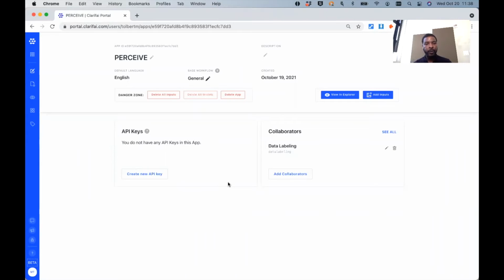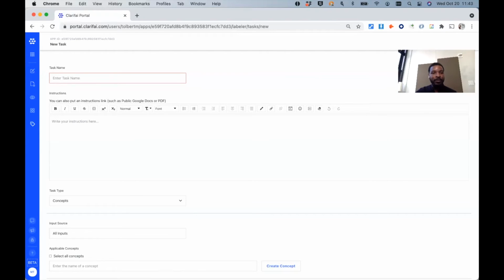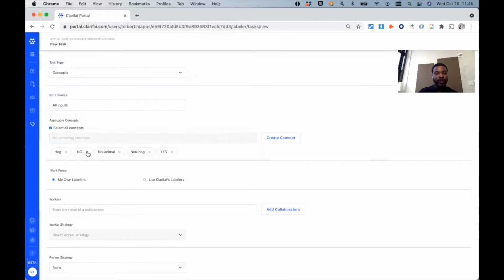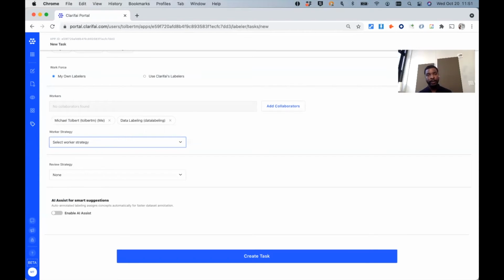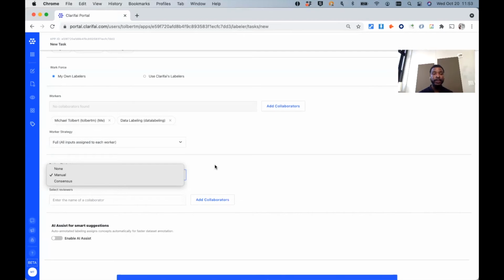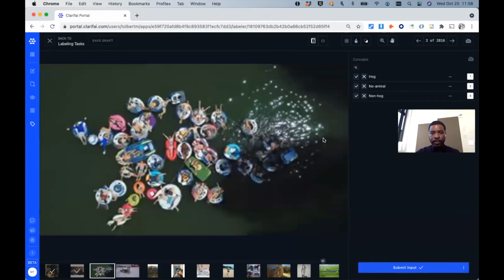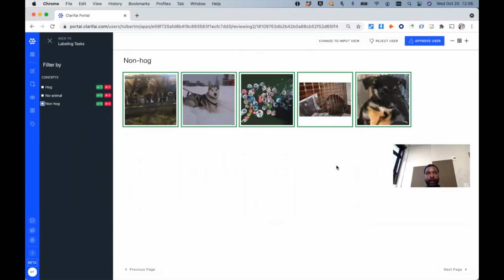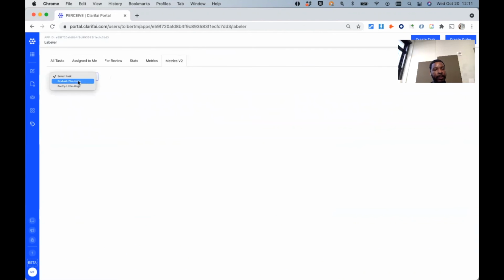Tools and Best Practices for Optimizing Data Labeling Operations For Building AI Models | Clarifai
Learn how to build a world class labeling organization, or how to use existing 3rd party resources. Labeling data can be a time consuming and manual process, requiring a unique set of tools and the effective collaboration of cross functional teams.

* Breaking labeling projects into tasks
* The power of team work
* Review and quality control